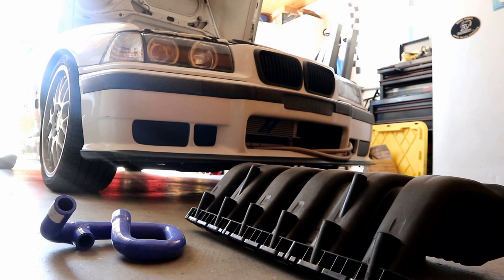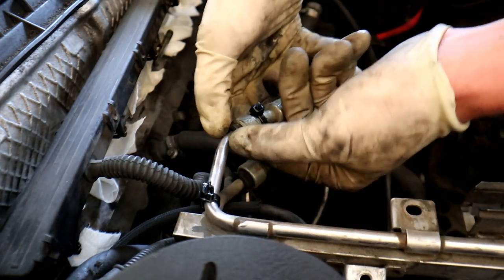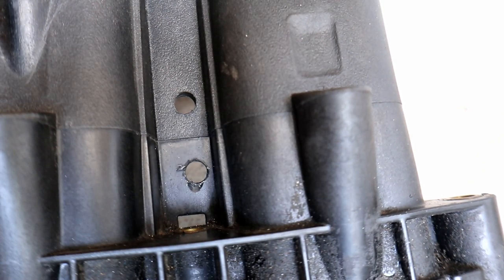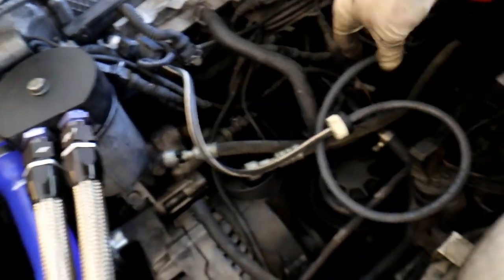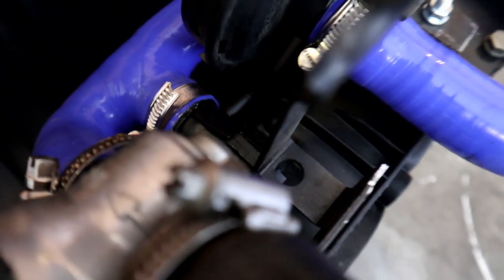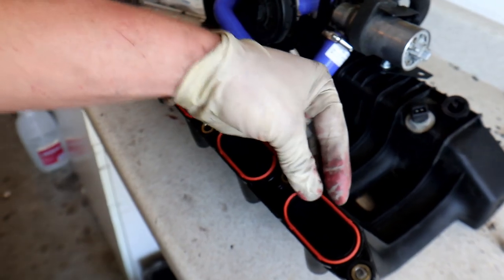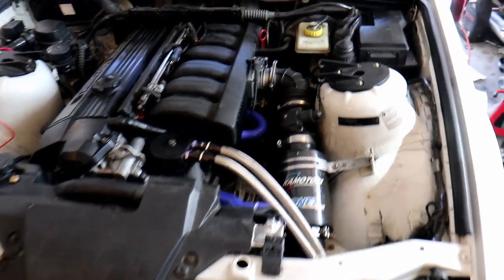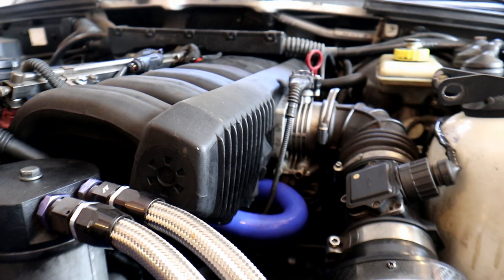M52/S52 M50 Manifold Swap DIY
THE SWAP DOES NOT WORK ON E46 M52TU/M54 MOTORS- M52B28/B25 & S52B32 ONLY
Enjoi.
Tools are the same as the Intake Manifold Removal + Torque wrench, drill and File.